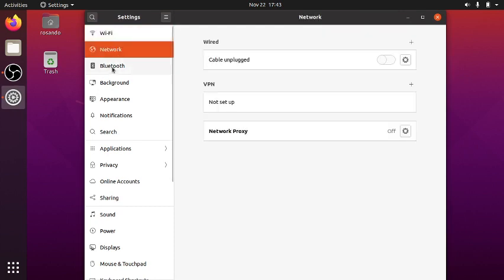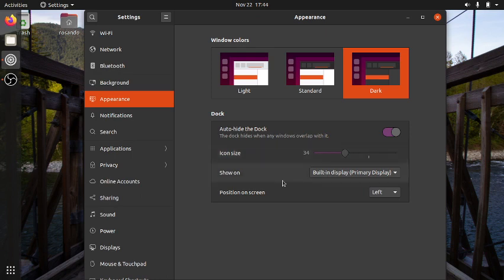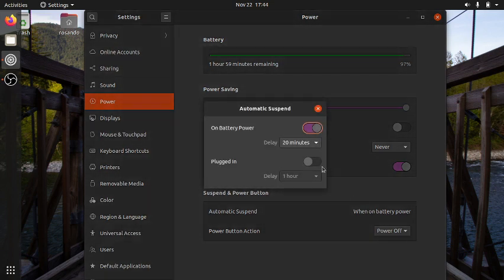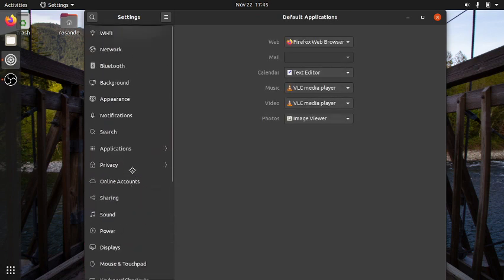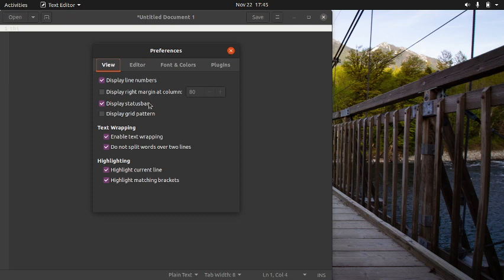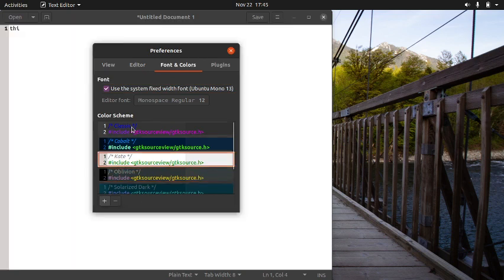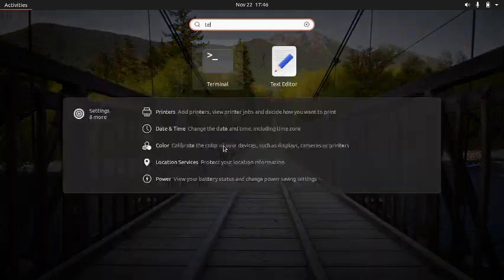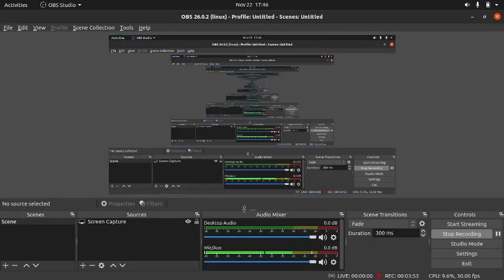Ubuntu 20.04 LTS: Customization for wallpaper, theme, icon, power management and texteditor (Part 1)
Started some customisation